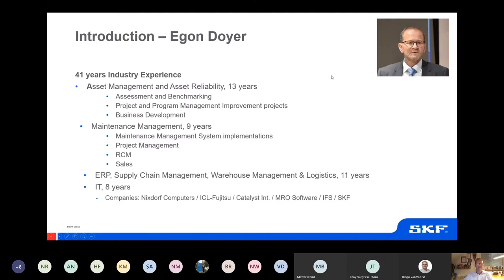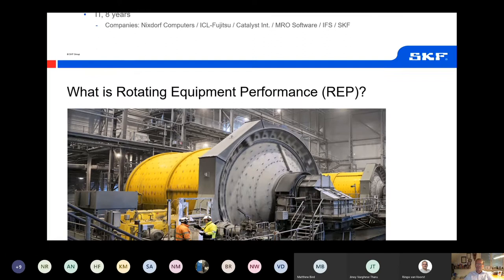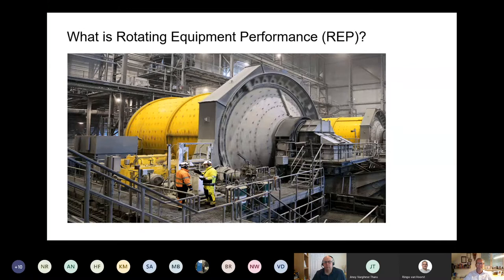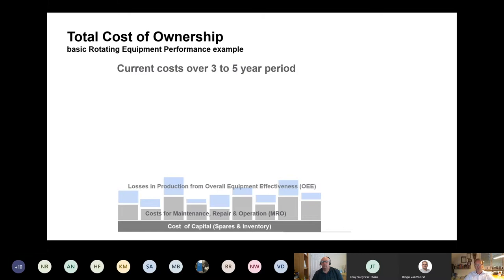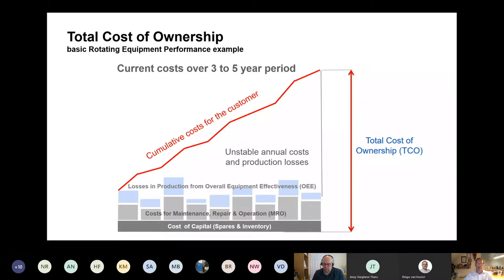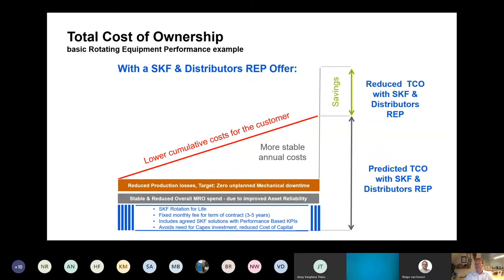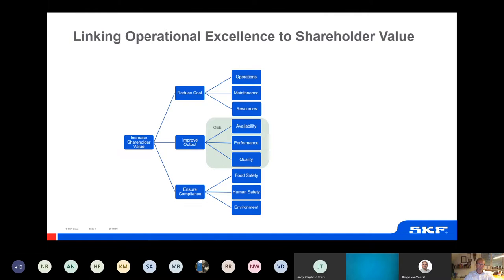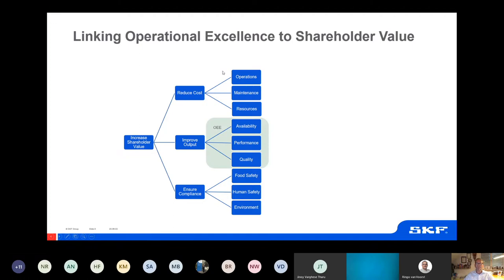Optimizing your Rotating Equipment Performance [webinar]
If you want to solve a specific rotating equipment problem, increase your plant and equipment performance, or improve your overall maintenance strategy and efficiency, join this webinar.

We will discuss key steps: assess, detect, maintain, solve and rebuild and explain how  you can get the performance you are looking for from your rotating equipment.

Faults in business-critical assets can bring an entire operation to a standstill. It’s no surprise that in recent research, almost 50% of procurement professionals confirmed that maintaining ageing assets is their biggest day-to-day challenge.